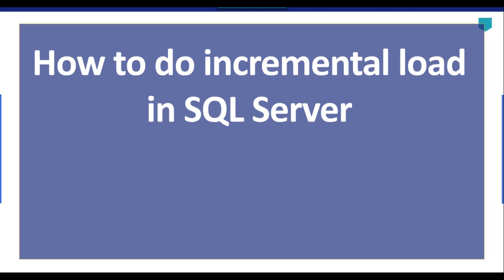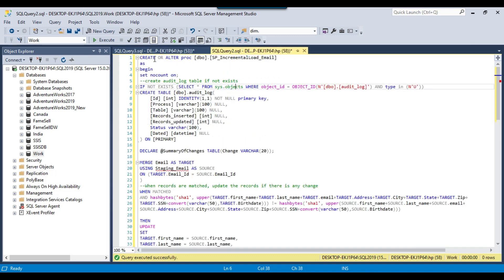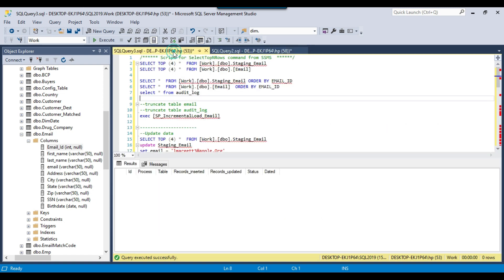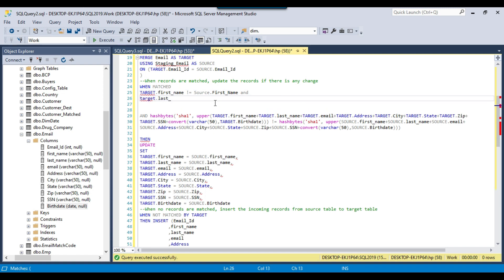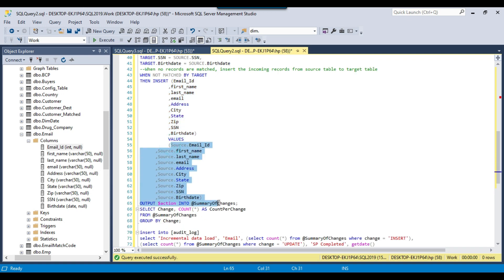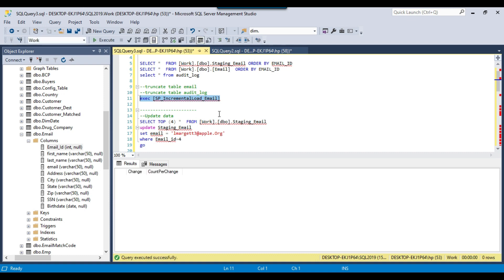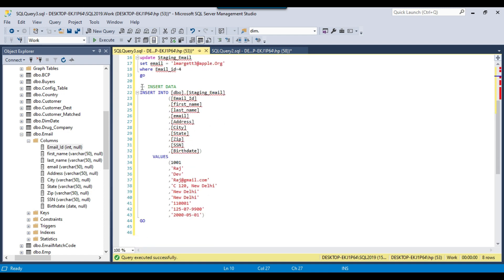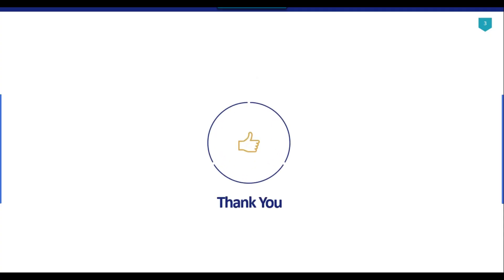30 How to do incremental load in SQL server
how to do incremental load in sql server

How do you do incremental loads?
How do you do incremental load in SSIS?
What is incremental refresh in SQL Server?
What is incremental load in ETL?